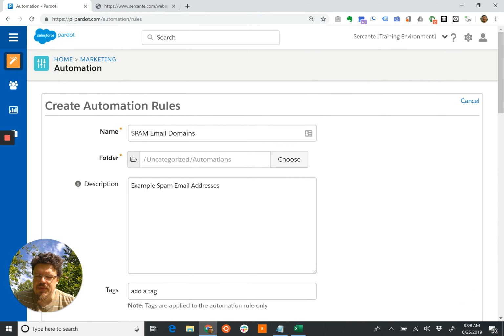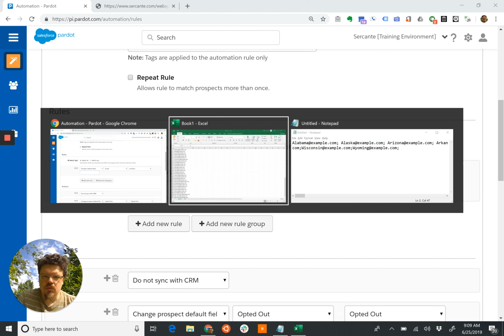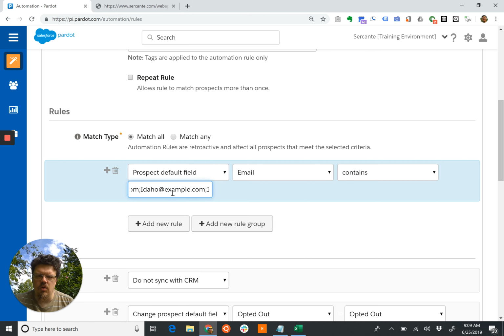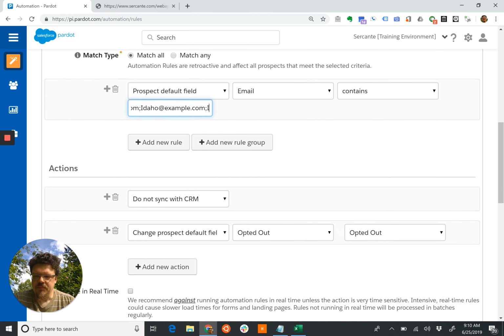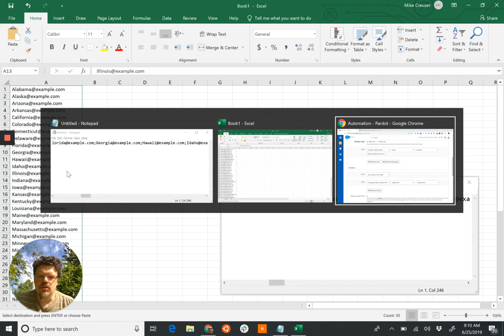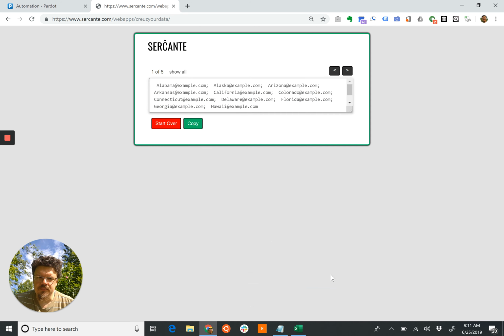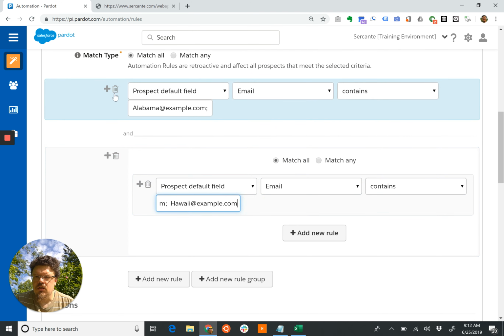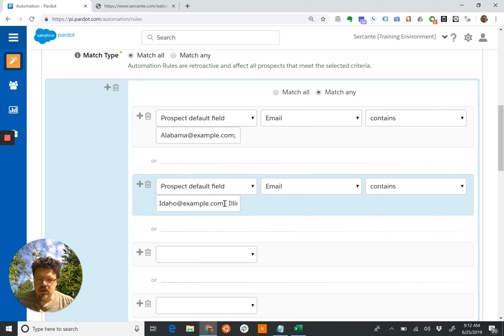In the weeds with Pardot Long lists of values in Dynamic Lists and Automation Rules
Long lists of values in Pardot Dynamic Lists and Automation Rules can cause an accidental truncation, which can put you in a bad way if you don't catch the issue.

I have built a tool (with help from other members on my team) a javascript tool to help size the data correctly into chunks for easy copy/paste into Pardot.

You can read about the building process of this tool